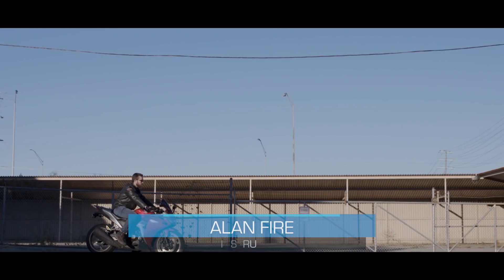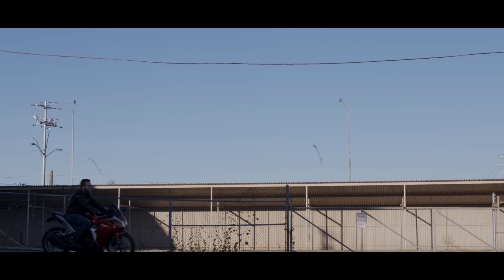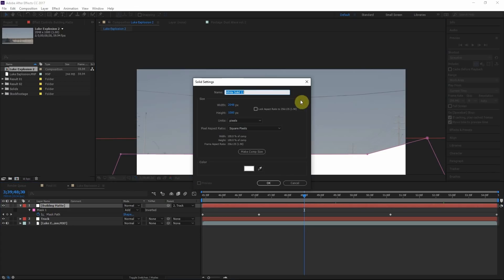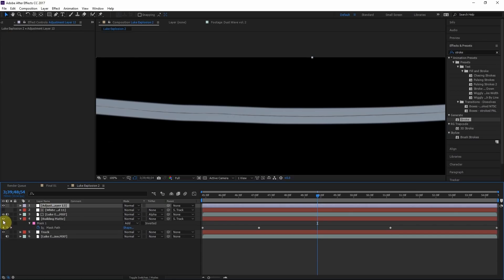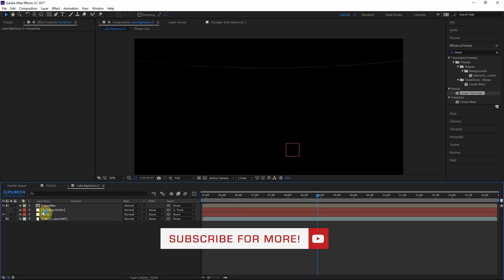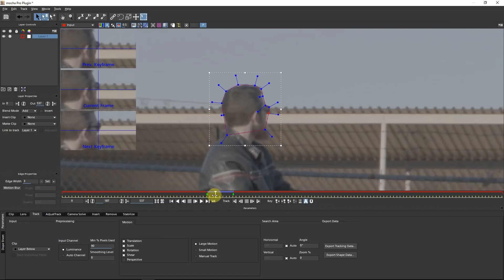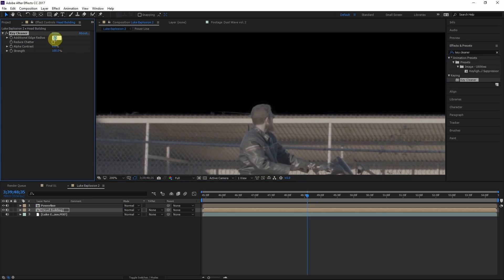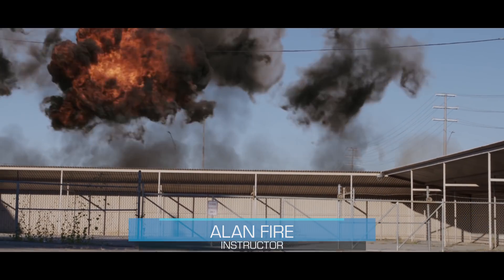CGI 3D & VFX Tutorials: "Creating Mattes in After Effects" - by Action VFX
Check out another insightful tutorial by our friends over at Action VFX!  In this tutorial, Alan Fire shows how to add mattes to make our Explosions erupt from the other side of a large building.

If you’re a CGI ARTIST, ANIMATOR, FILM MAKER or STUDIO and would like your project showcased on our TheCGBros please

TheCGBros have permission to broadcast this video and or it is part of Creative Commons the If you believe this video should not be broadcasted on our channel, please contact to remedy the situation.